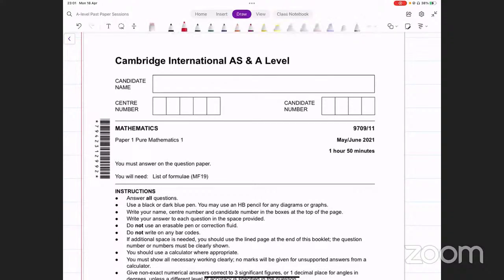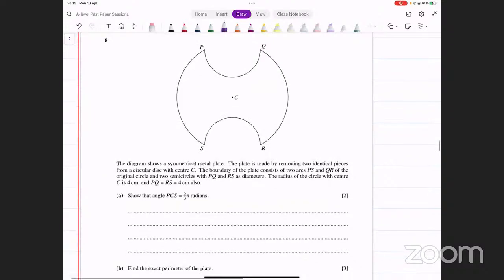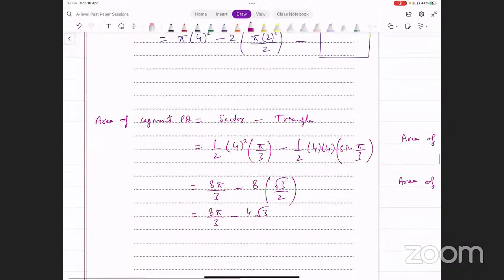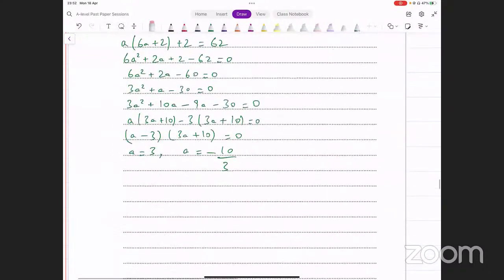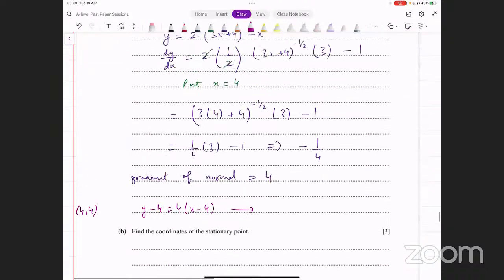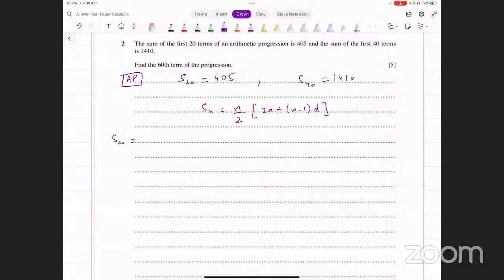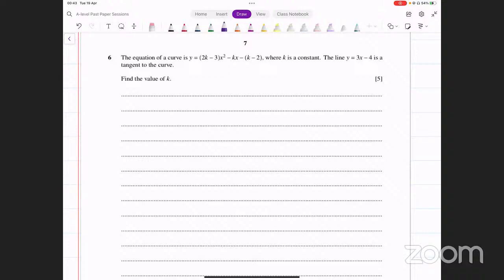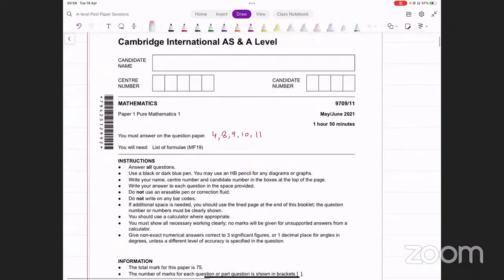May/Jun 2021 Paper 11 | Complete Solution | A-level Math 9709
00:00 Intro
01:40 Q-4
16:40 Q-8
35:00 Q-9
50:32 Q-10
1:03:40 Q-11
1:19:18 Q-1
1:21:40 Q-2
1:27:56 Q-3
1:34:12 Q-5
1:39:22 Q-6
1:46:14 Q-7